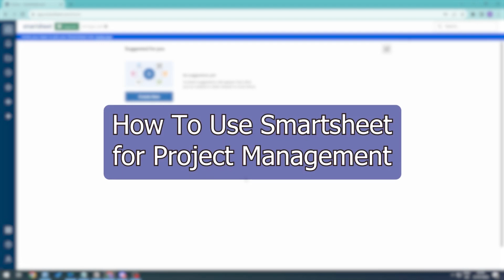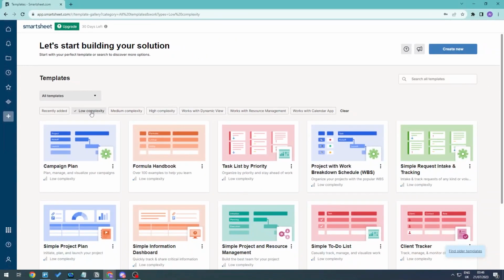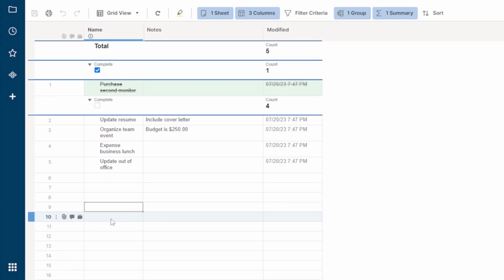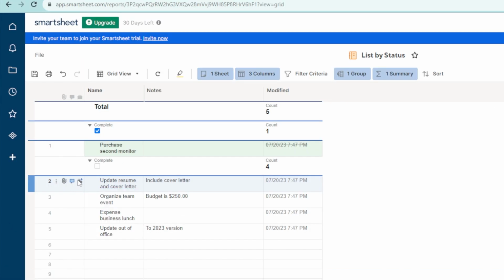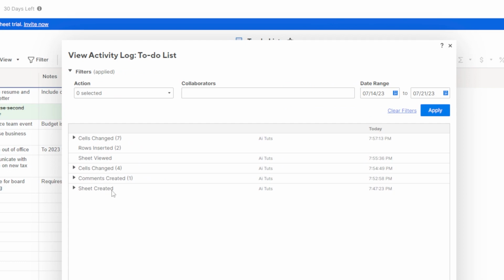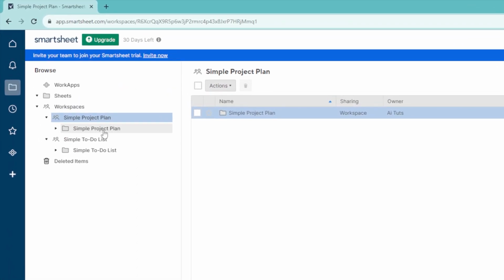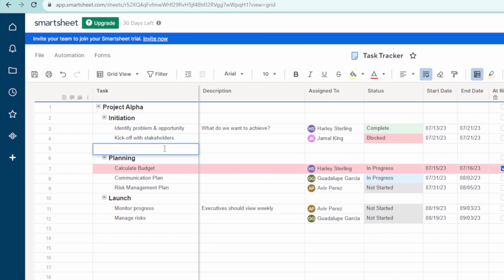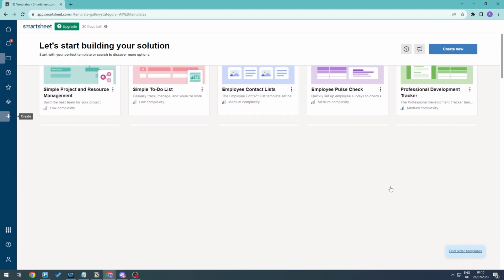Smartsheet Project Management Tutorial | How to Use Smartsheet